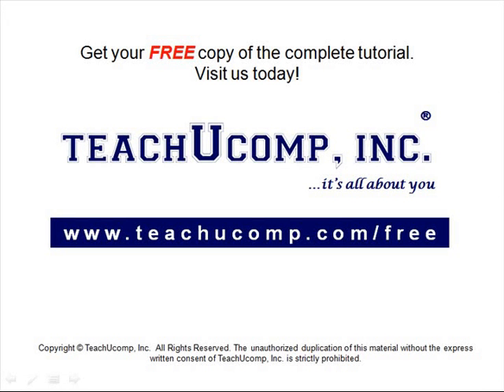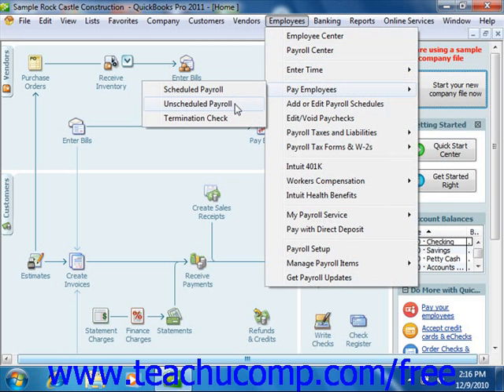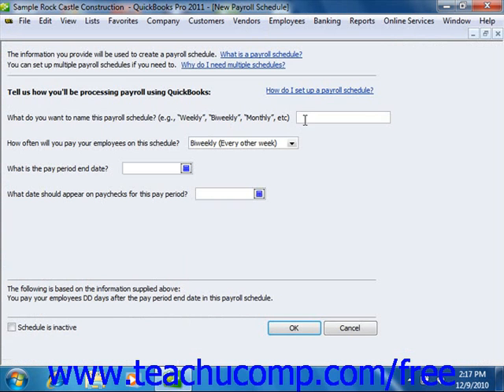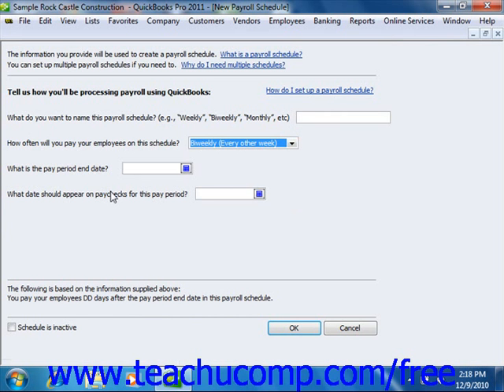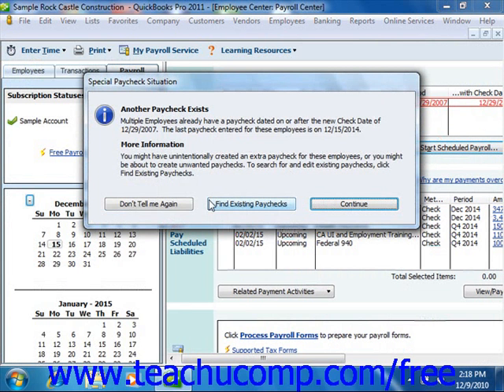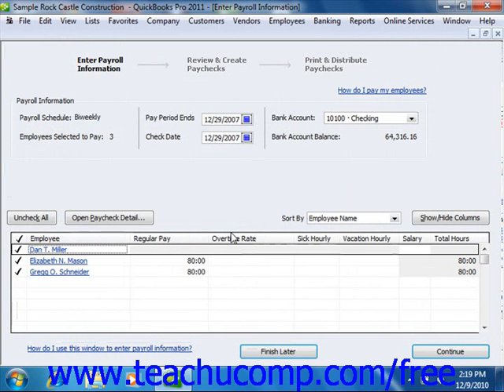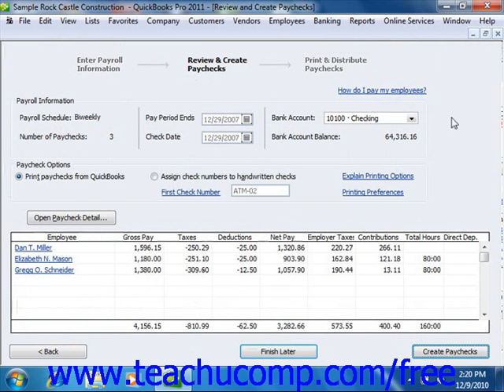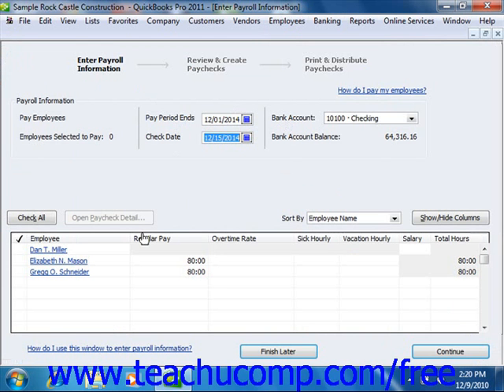QuickBooks 2011-2007 Tutorial Writing Paychecks to Employees Intuit Training Lesson 20.6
Learn how to write paychecks to employees in Intuit QuickBooks A clip from Mastering QuickBooks Made Easy v. 2011. - the most comprehensive QuickBooks tutorial available. Visit us today!